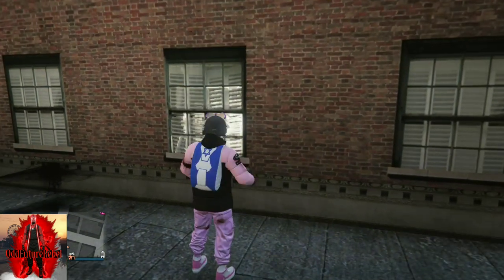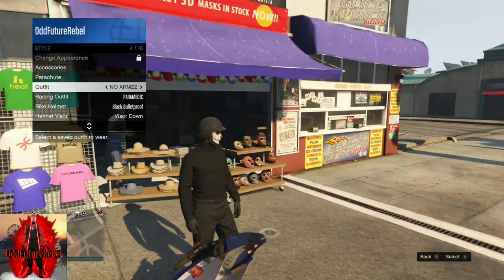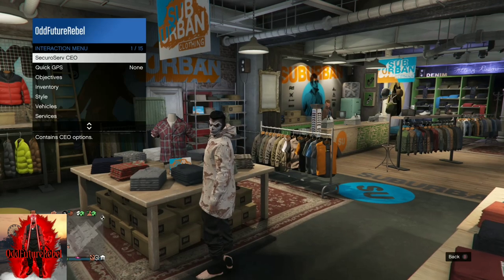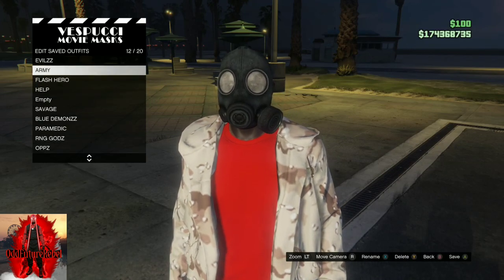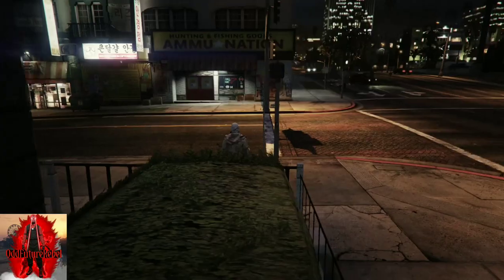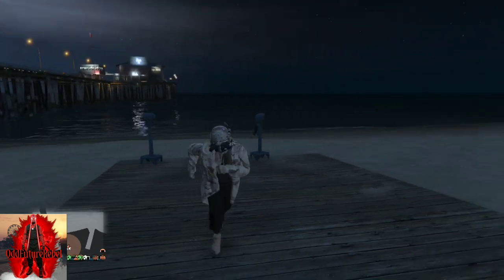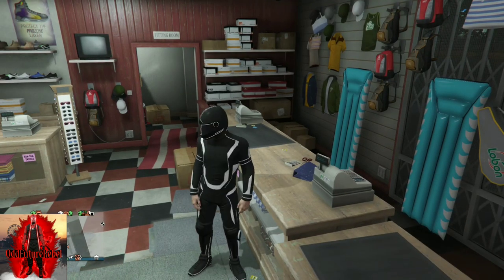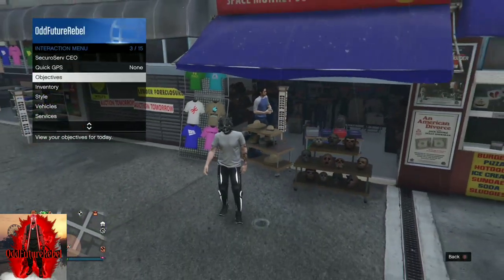3 GLITCH TRYHARD OUTFITS - GTA 5 ONLINE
Do you like my content? Do you want to donate to me?

👎I DO NOT GIVE NO PERMISSION FOR MY VIDEOS TO BE COPIED OR RE-UPLOADED👎